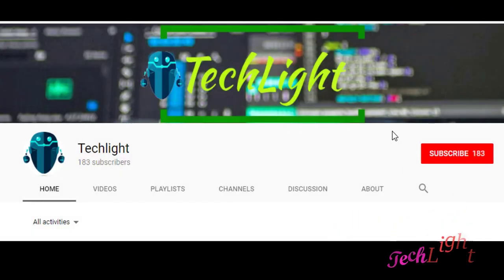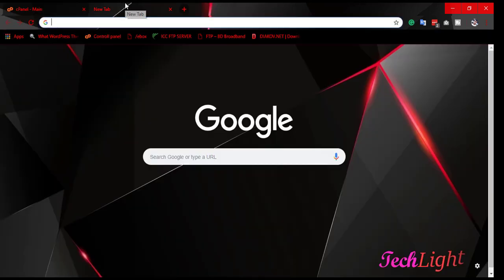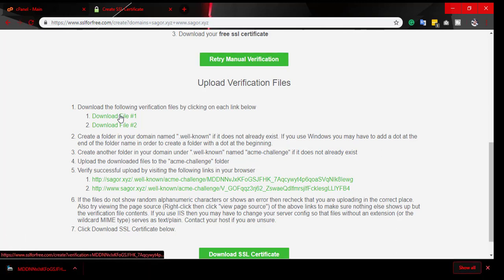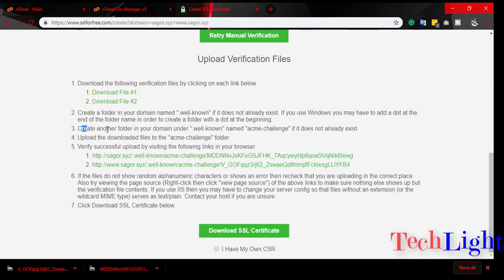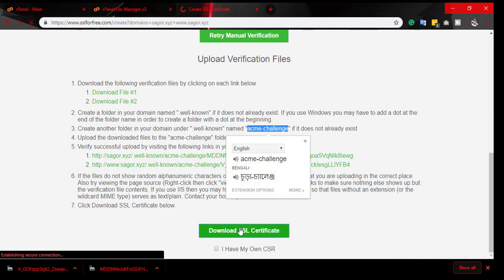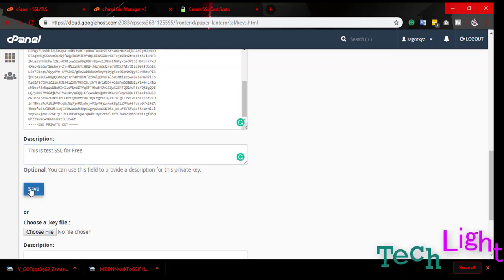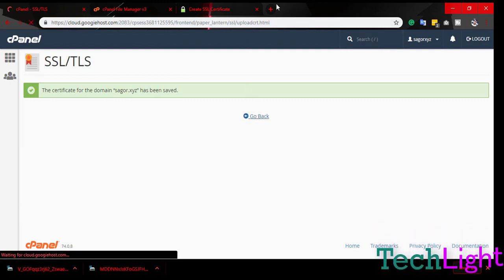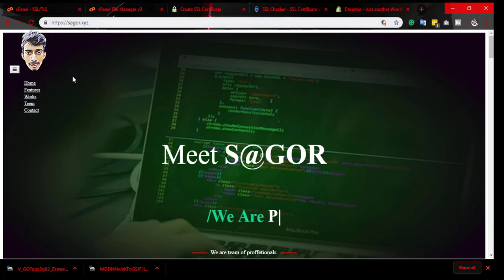How to add ssl certificate for free 2018 [easy way]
Hello ,
In this tutorial, i will show you How to add free ssl to website and wordpress site in easy way. You can make your site as http to https secure site.i also showing best free ssl certificate 2018,
best free ssl certificate for wordpress,
best free ssl plugin for wordpress,

You can also see this Tutorial

** How to Live reload/review code in browser without refresh 2018